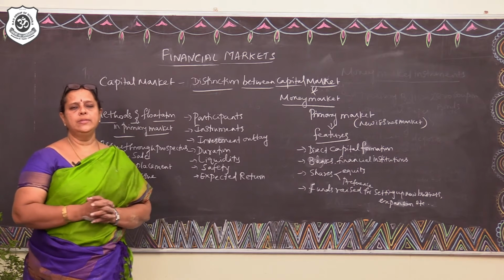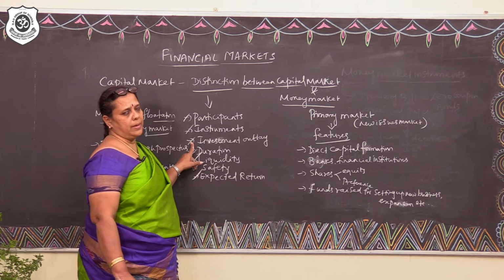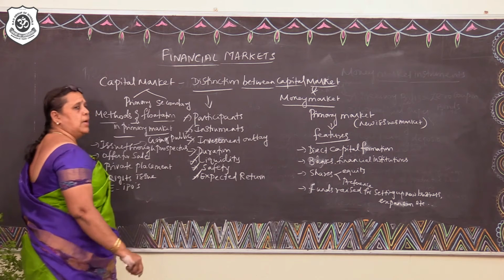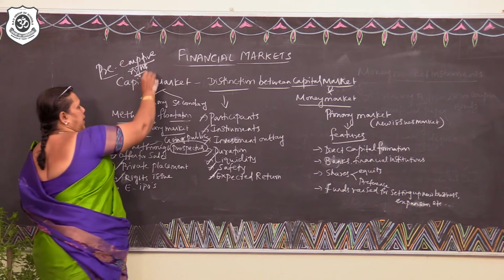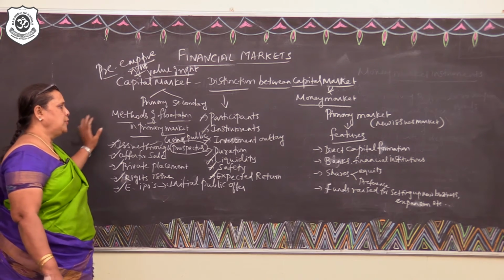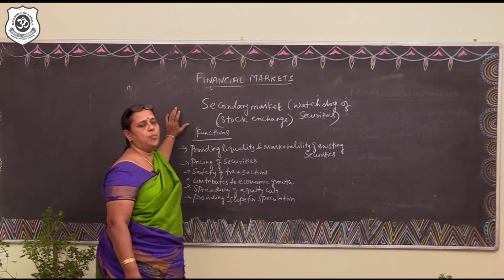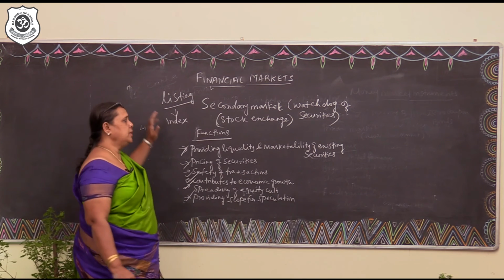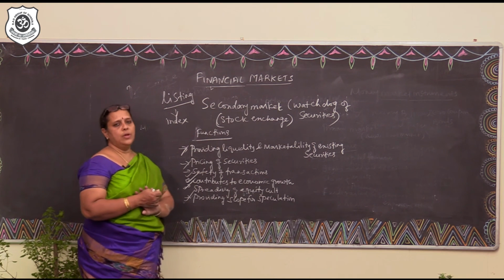Class XII CBSE Business Studies Ch10 Financial Market 02 Capital Market & Secondary Market